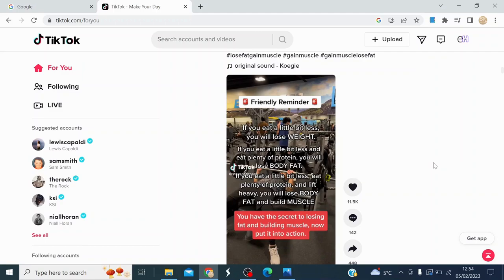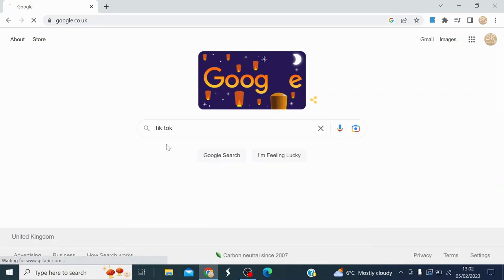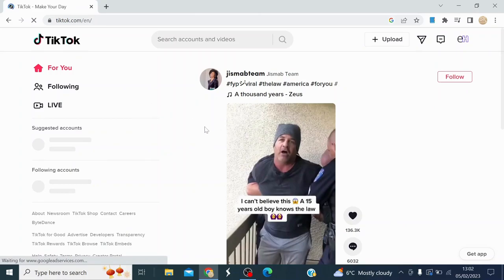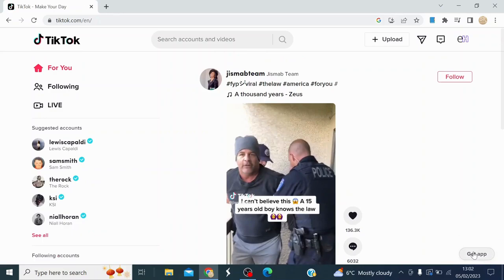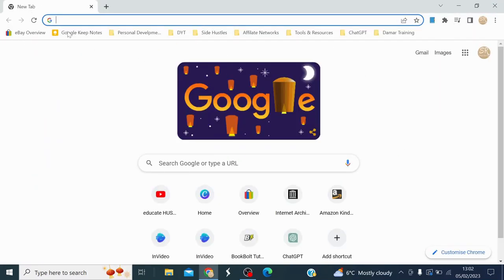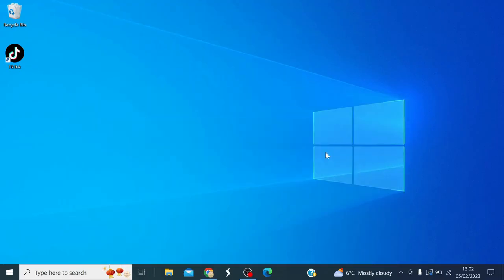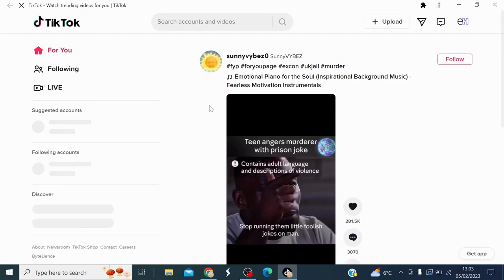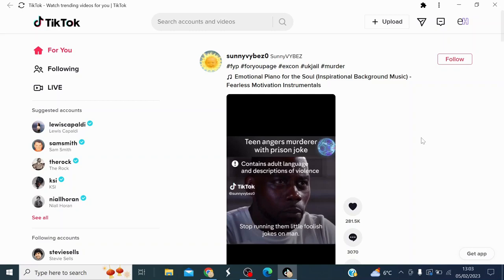How to Download TikTok on Laptop or PC! (2024) NEW & IMPROVED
How to download TikTok on your Laptop or PC (2024 Update).

This video will show you how you can get TikTok on your Laptop or PC in 2024. By following the steps in this video you'll be able to get TikTok on your Laptop or PC where you will be able to consume content on your desktop to your hearts content.